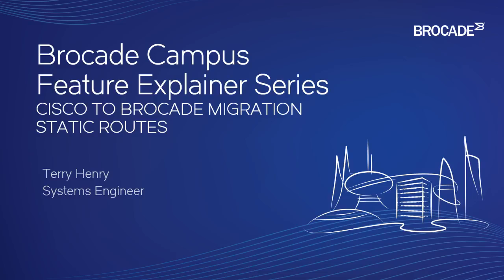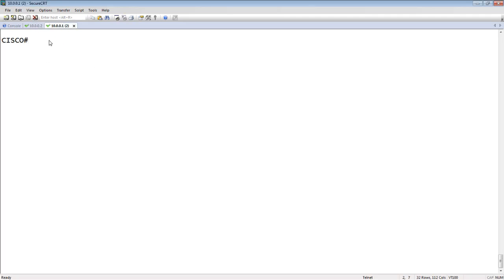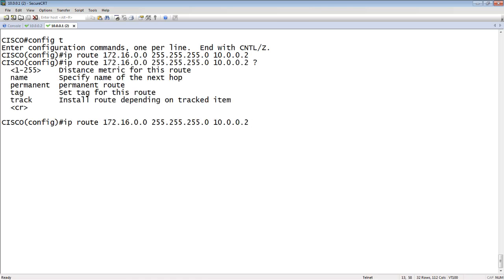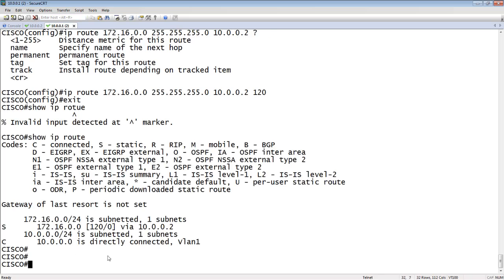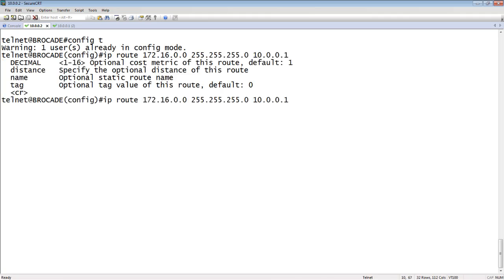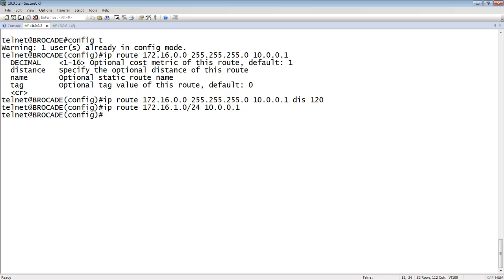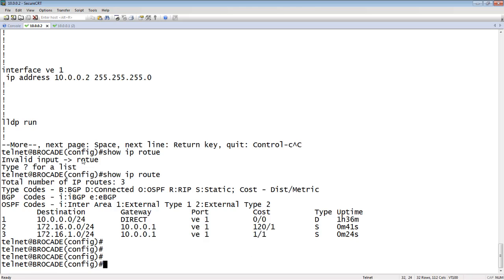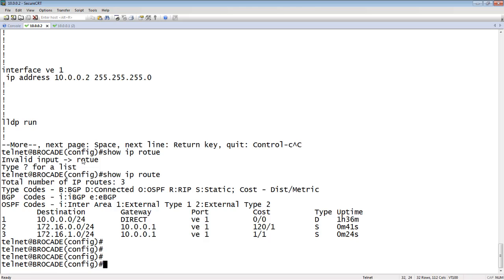CISCO TO BROCADE STATIC ROUTES